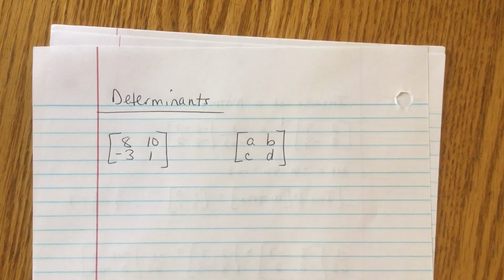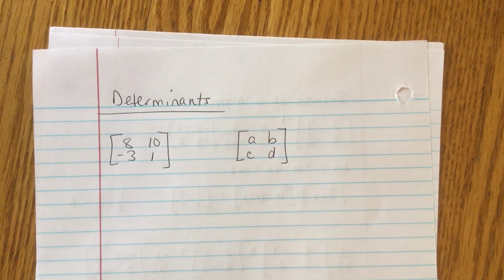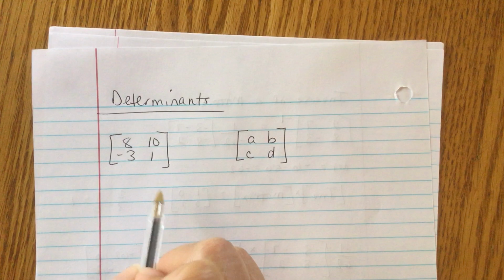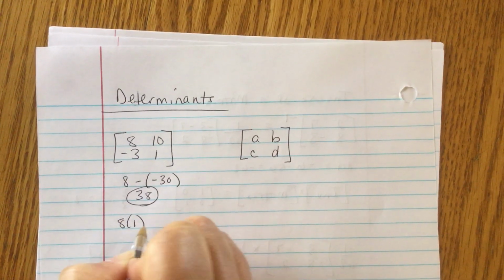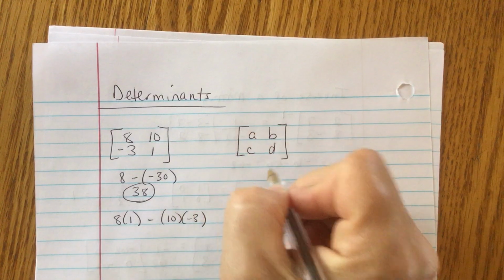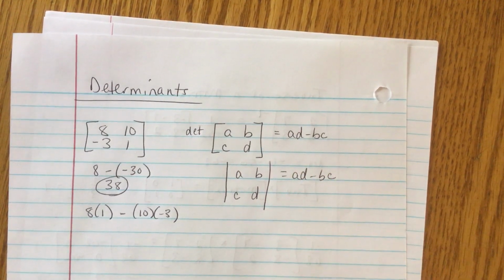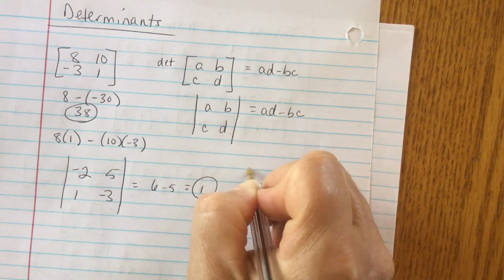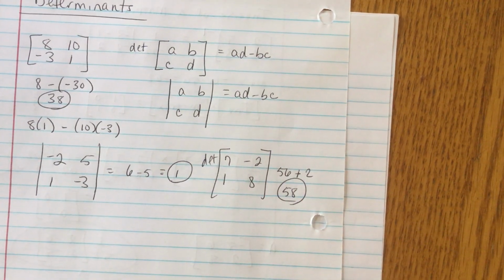Determinants of Matrices